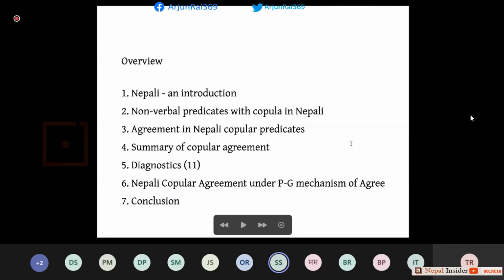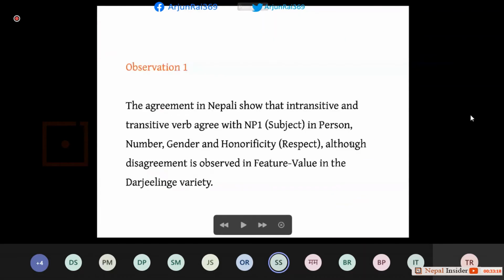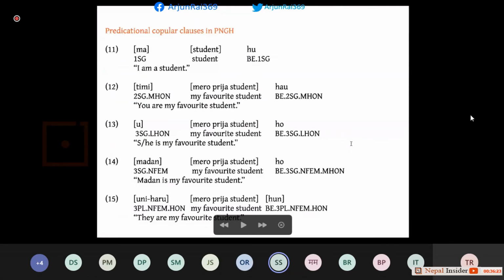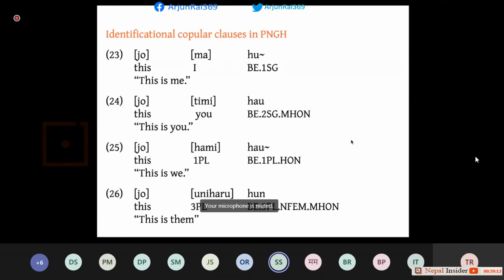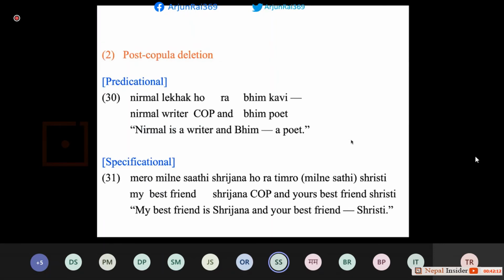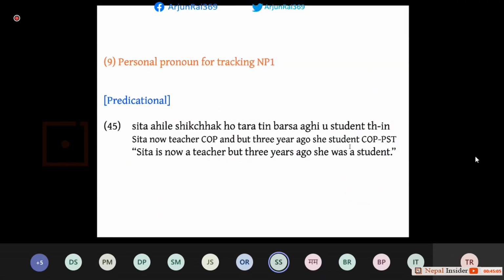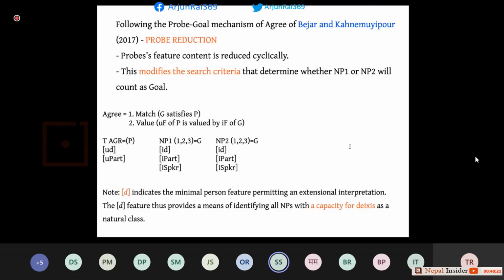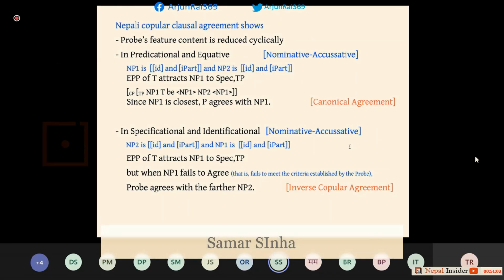Samar Sinha | Agreement in binominal copular clauses in Nepali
This paper was presented on 41st annual conference of Linguistic Society of Nepal, (26-27 November, 2020)

This video is not published.